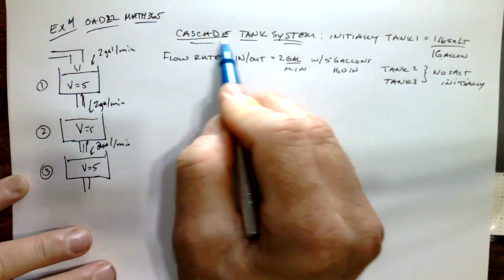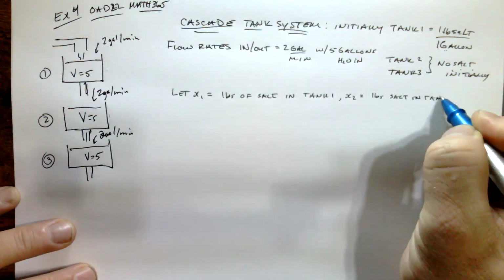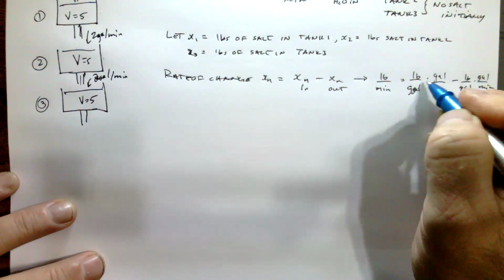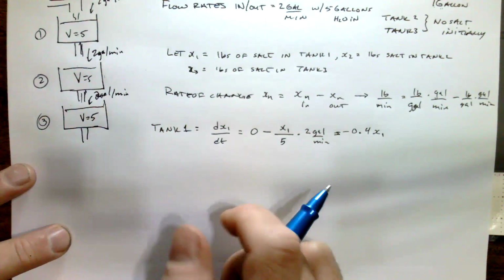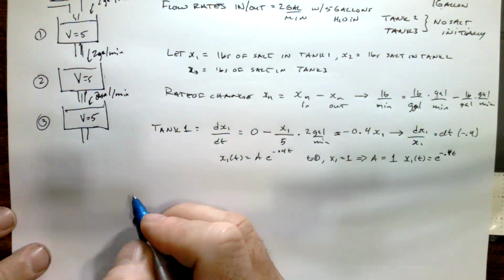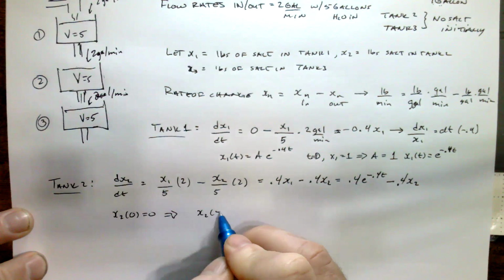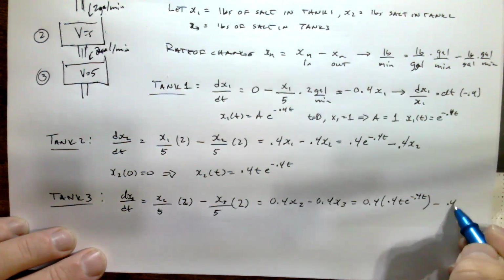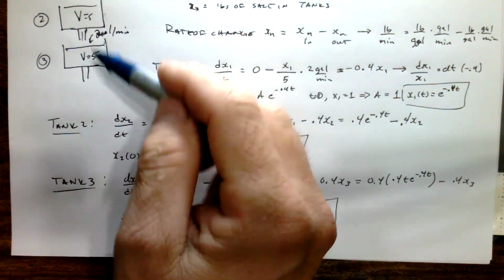MATH 365 OAD 22 Ex 4